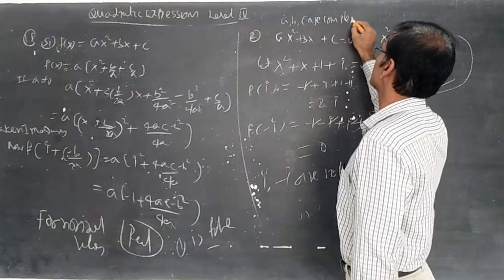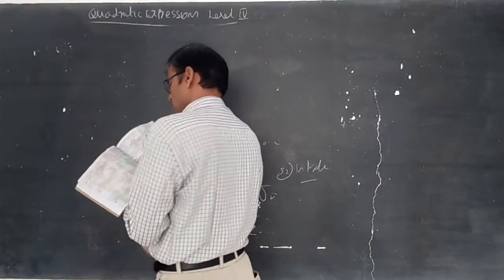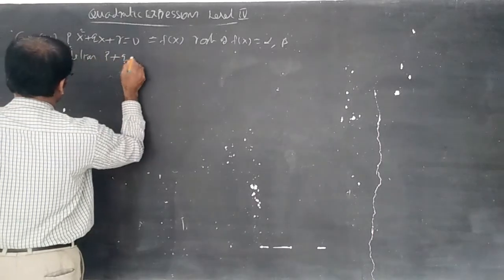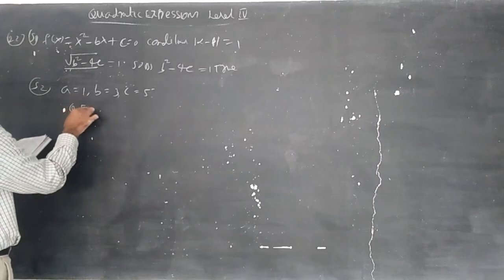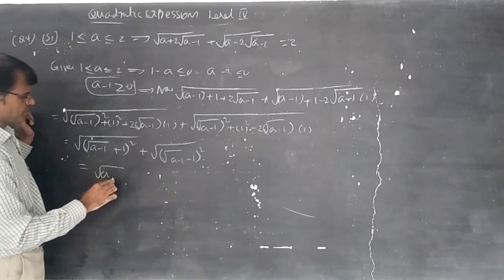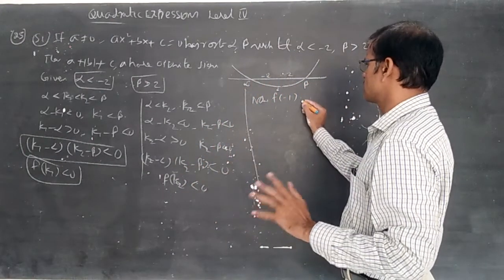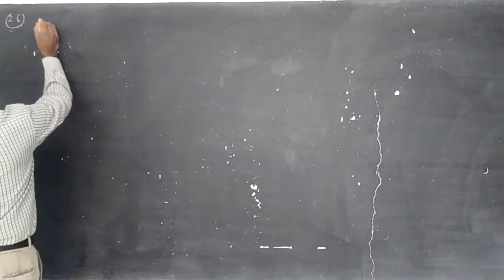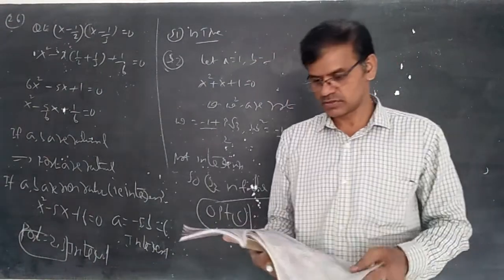Day-20 Sr IIT-JEE Maths 2A Quadratic Expression Level-IV 18-26 sums VID20200824120338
VID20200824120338 Day-20 Sr IIT-JEE Maths 2A Quadratic Expression Level-IV 18-26 sums